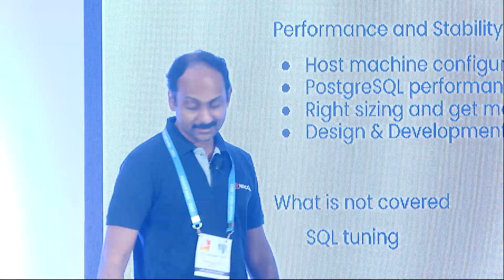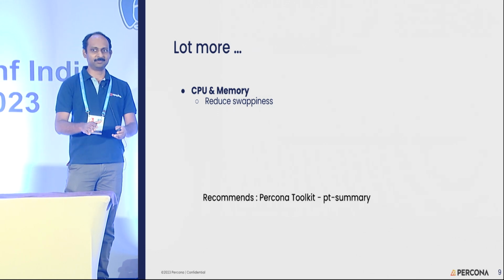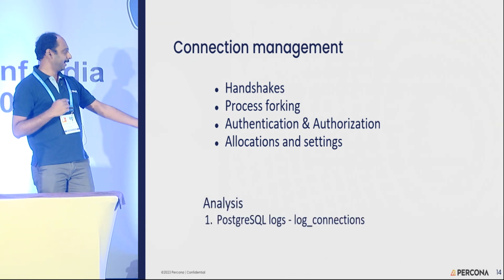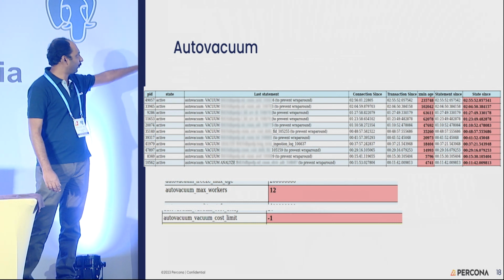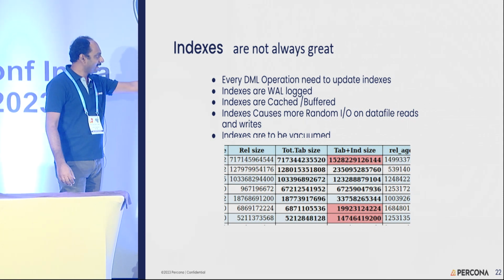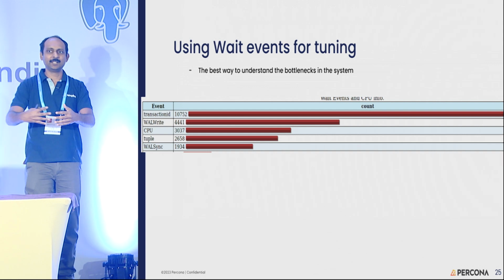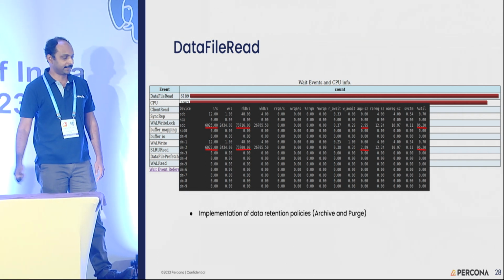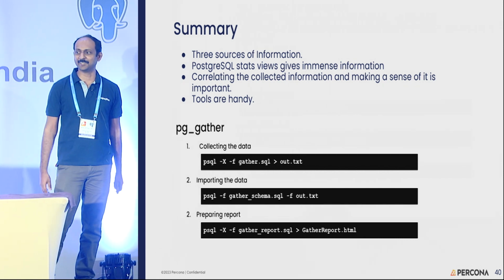PGConf India 2023 -Highly effective Troubleshooting a PostgreSQL server by Jobin Augustine (Percona)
PGConf India 2023 - Highly effective Troubleshooting of performance and stability problems in a PostgreSQL server by Jobin Augustine (Percona)